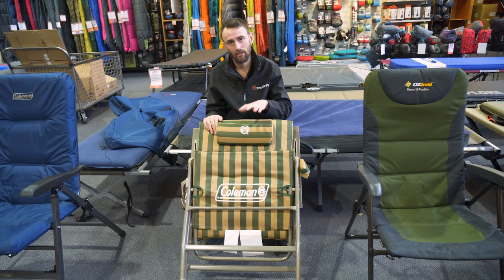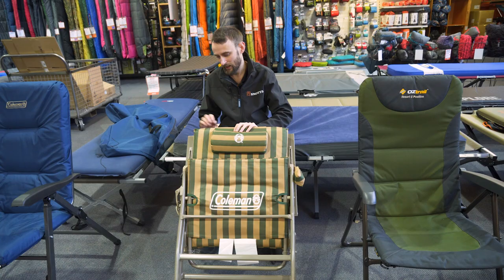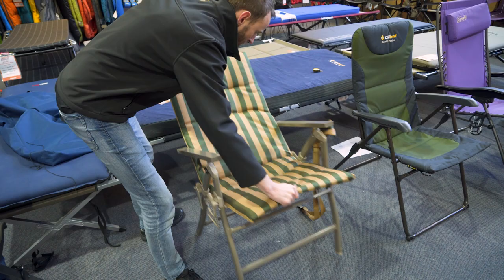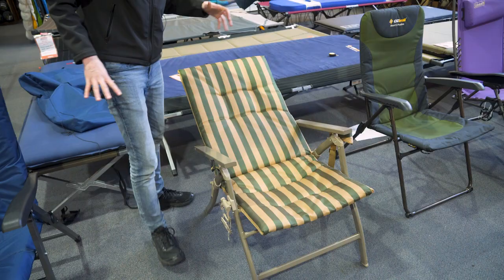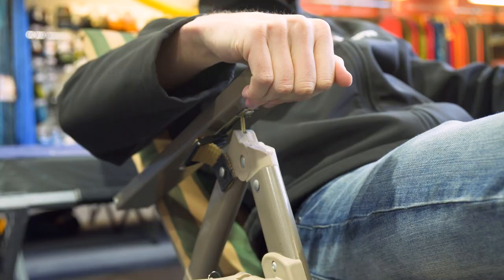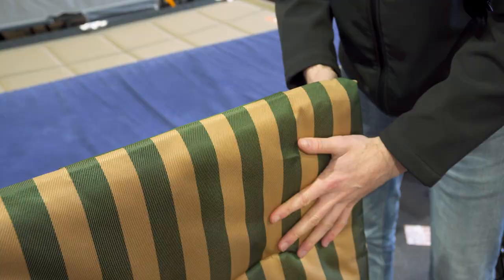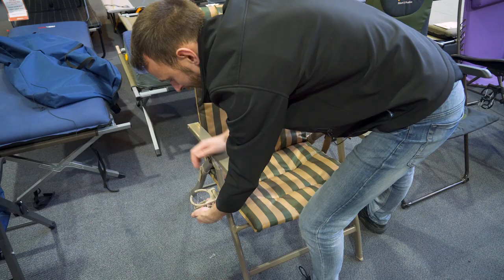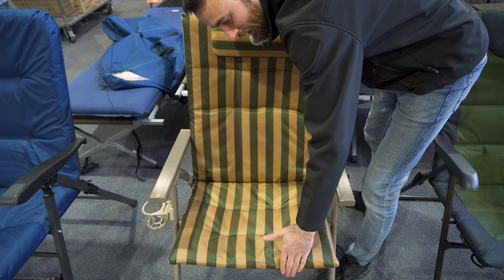Coleman 5 Position Padded Chair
Park yourself down in the 5 Position Padded Chair from Coleman and get ready to recline in comfort.

Featuring a robust and sturdy steel frame, a safety lock for your peace of mind, a drink holder for your fave beverage, and a carry strap to make transport easy – this reclining seat allows for plenty of comfort at home or at the campsite.

In this video, our camping gear expert Ben shows us all the cool features and specs of this chair, how it folds out, and how easy it is the adjust, plus more – so hit the play button for all the details.

0:00 - Intro
0:15 - Carrier strap
0:42 - Adjusting the chair
1:05 - Materials & weight
1:17 - Cupholder
1:26 - Dimensions
1:38 - Rated capacity